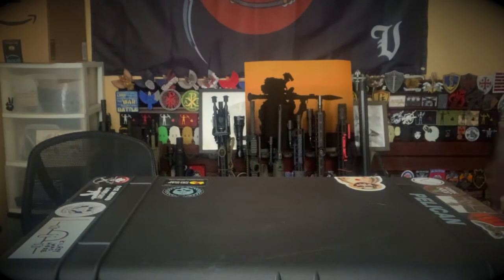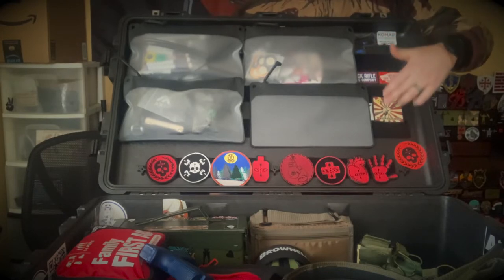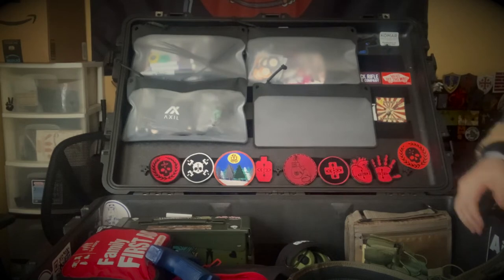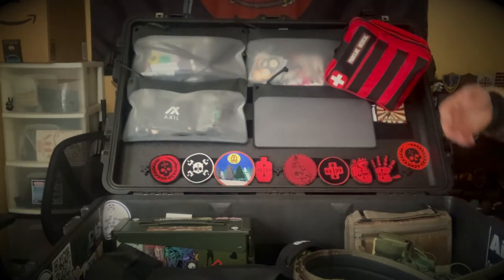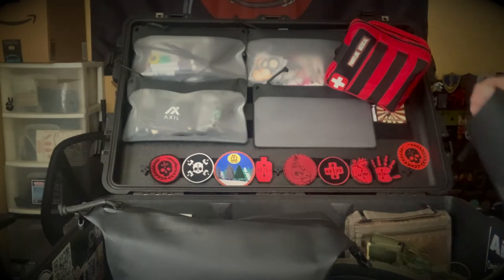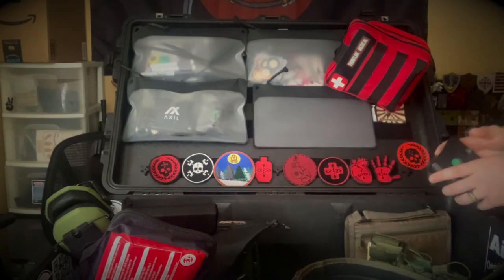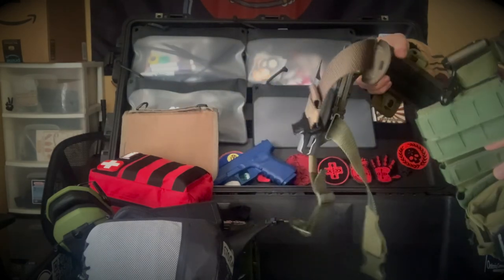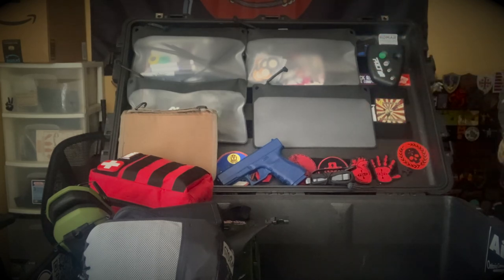RAS GROUP: Pelican 1650 Pelican box breakdown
In this video I give a more in depth view on my Pelican 1650 range box load out that comes with me every range day.  This is subject to change and adjust going forward though especially with looking at loading out a Pelican case specifically for teaching.  I hope this helps give some insight into what I consider important to have with me on the range, and any questions or comments feel free to throw them down below.  Just keep it respectful for the sake of anyone else looking to get in on the conversation.  Stay safe, stay trained.